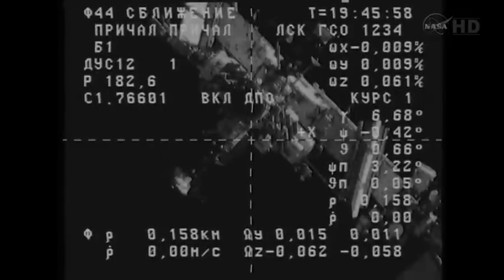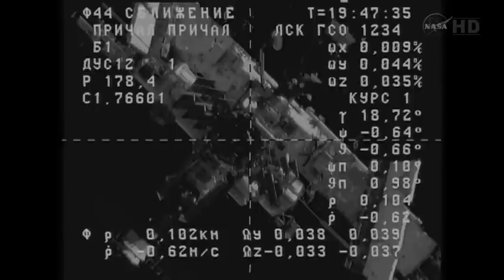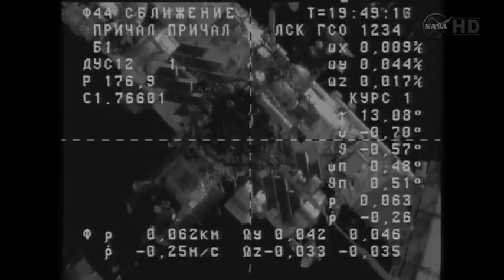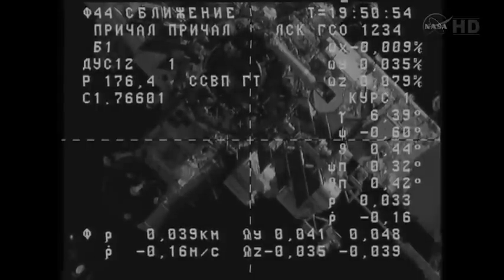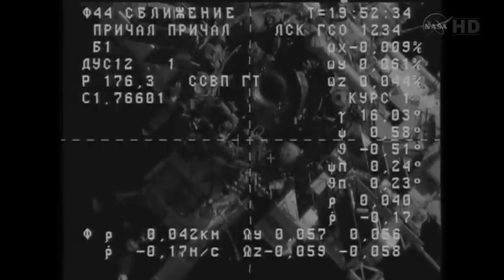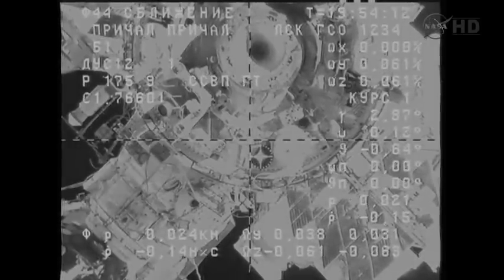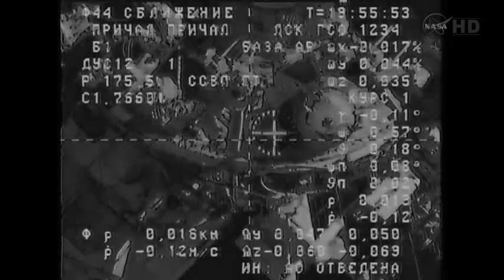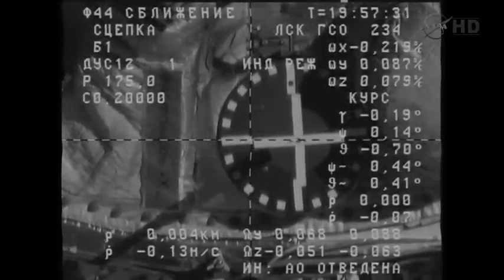Progress 58P docking